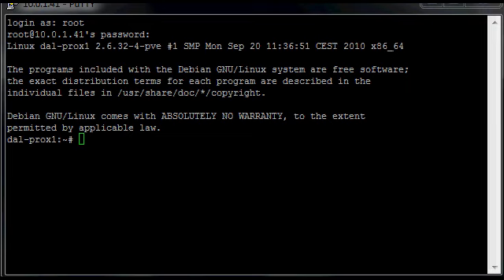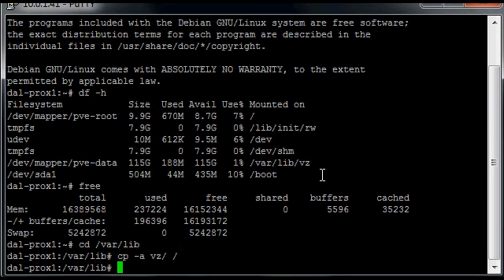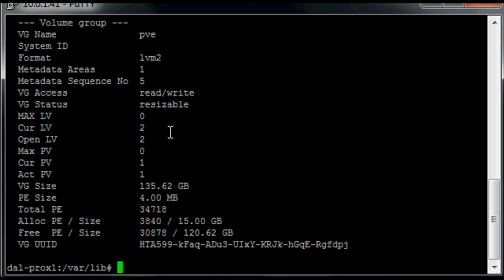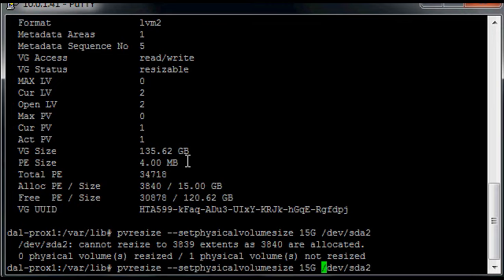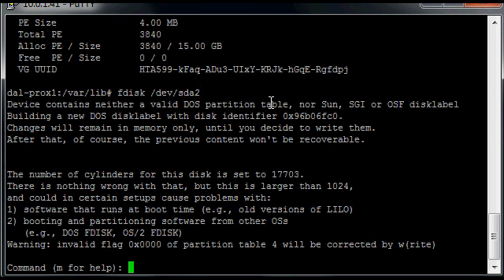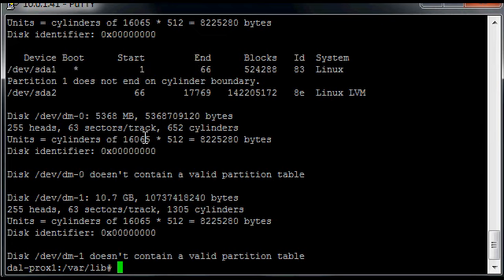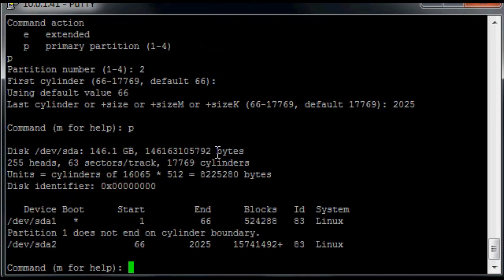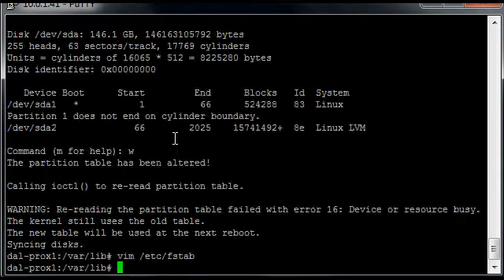Proxmox VE with DRBD on a single RAID Volume (research only!)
DO NOT use this concept in production. I learned some things about Proxmox later that make this information...lack comprehensiveness. It will likely cause you to have to reinstall. I'm only leaving it up for the value of the LVM manipulation that is shown, and is somewhat useful.

Original Description: Prep for Proxmox VE Cluster with DRBD on a single RAID volume. See related full post: